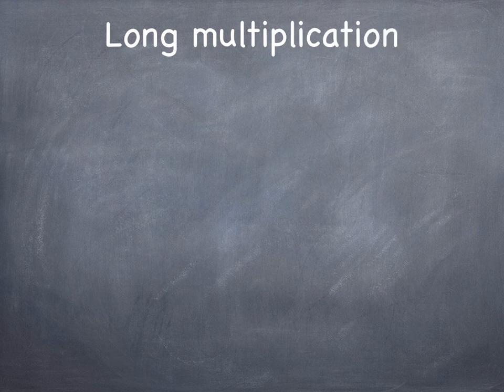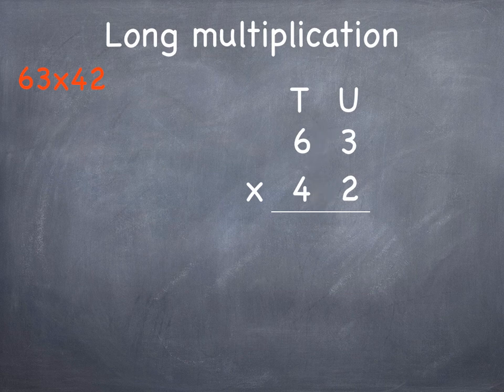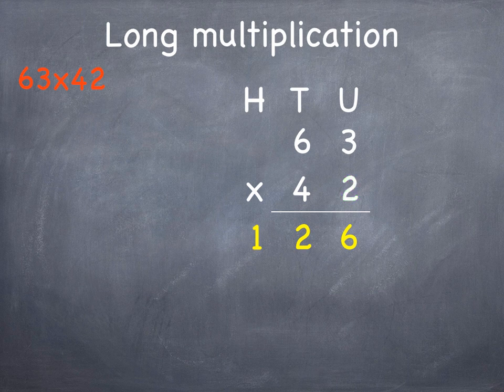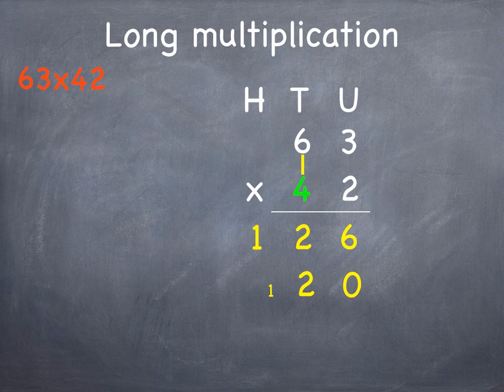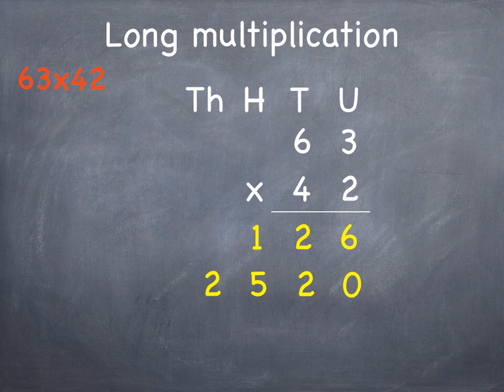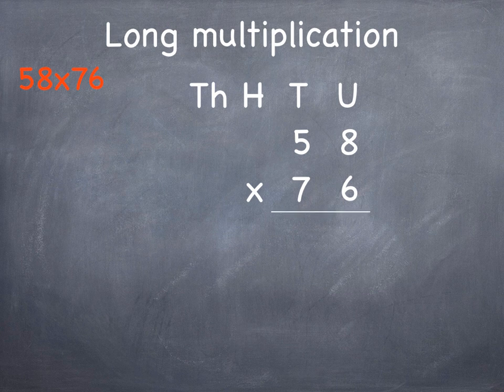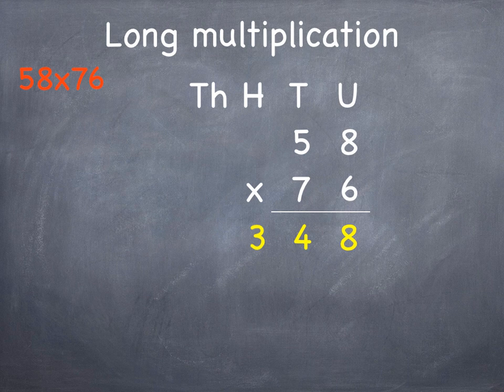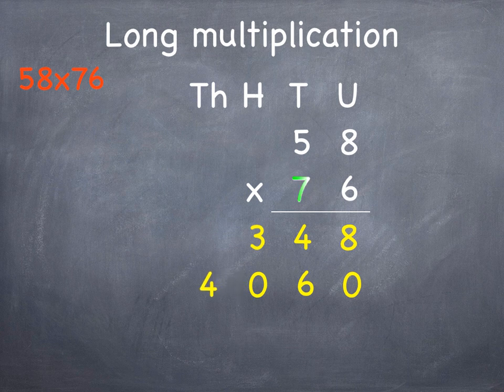Long multiplication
Although an old-fashioned skill, success at long multiplication is still seen in some quarters as a marker for mathematical ability. So, if for no other reason than to give your children a confidence boost, it's probably worth them mastering it. This movie, which is part of the 'Maths in Pictures' project, explains long multiplication in moving pictures and words. ATG